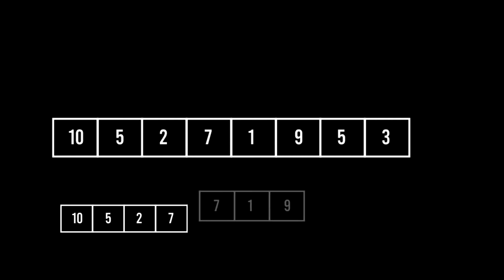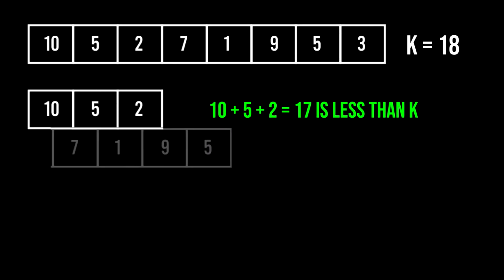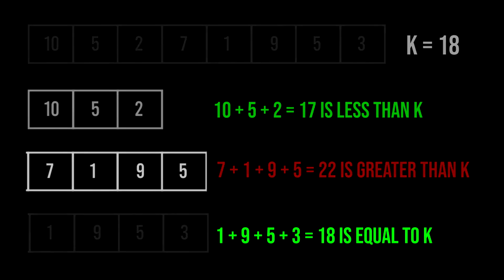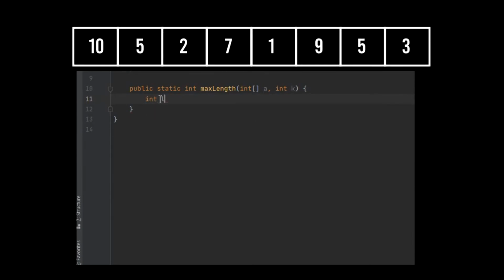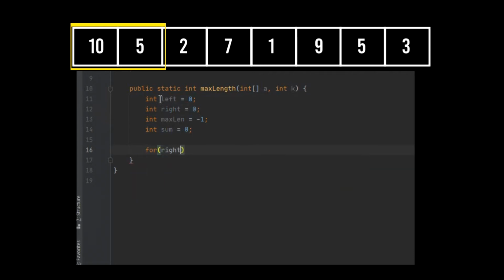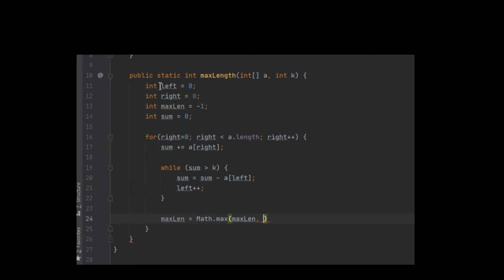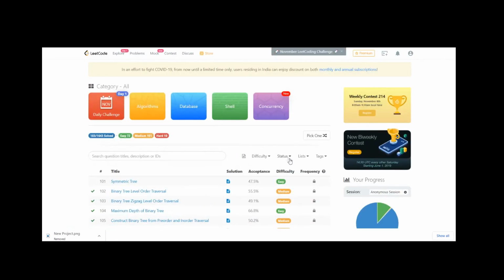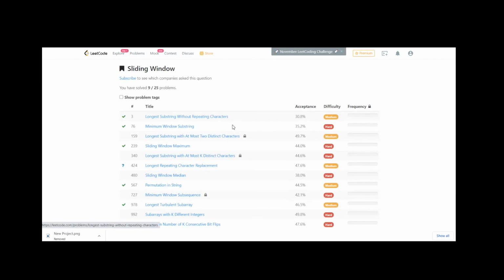The Sliding window technique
In this video, I'm explaining how the sliding window technique works using a well-known interview problem.

Given an array of n integers, and another integer k. You need to find the longest subarray having their sum less than or equal to k.

Naive solution for this would to consider every subarray and check if their sum is equal to or less than the value k. This can a time complexity as worse a O(n^2).

A better solution is to use the sliding window technique. Please watch the video for more information.